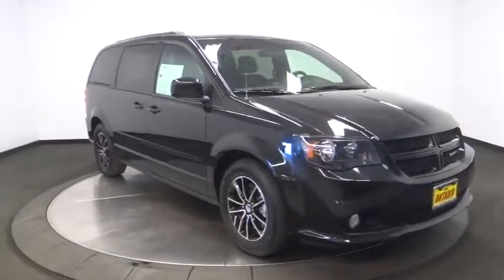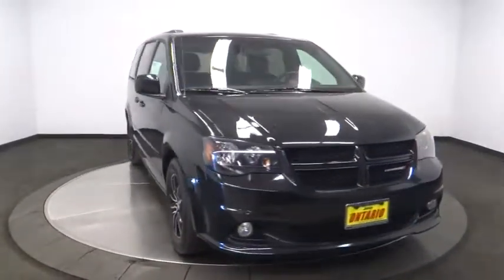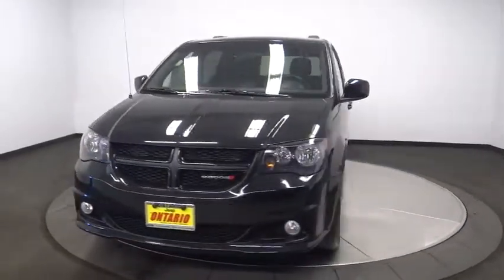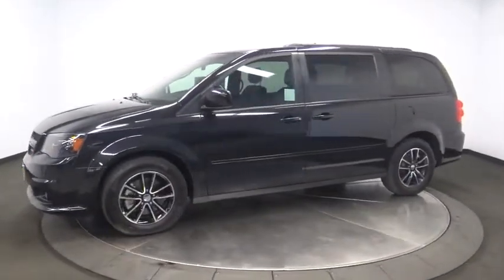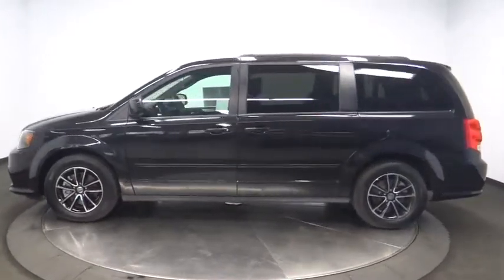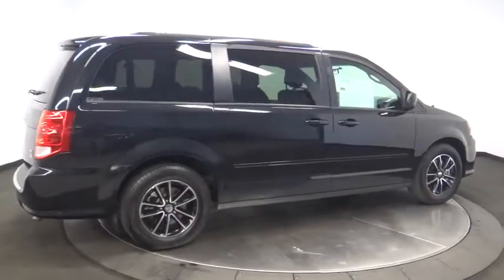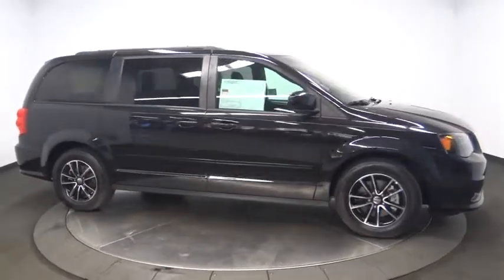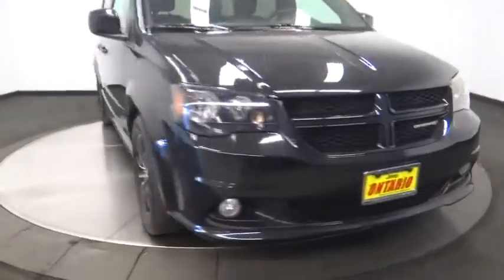2016 Dodge Grand Caravan Norco, Corona, Riverside, San Bernardino, Ontario, CA PRA323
Brilliant Black Crystal Pearlcoat Used 2016 Dodge Grand Caravan available in Norco, California at
2016 Dodge Grand Caravan R/T - Stock#: PRA323 - VIN#: 2C4RDGEG2GR375026

**A CERTIFIED VEHICLE**, **Wireless Phone Connection With Bluetooth**, **Third Row Seating**, **Leather Seating**, **Back-Up Camara**, **Tinted Windows**, **Power Seat**, **Carfax Certified One Owner**, **Non-Smoker**, **Dealer Serviced**, **Freshly Detailed**, **Vehicle Includes 5 Gallons of Fuel**, **Vehicle Sold As Equipped Including One Key. 5 DAY OR 500 MILE RETURN POLICY... EVEN IF YOU SIMPLY CHANGE YOUR MIND!Certified.Chrysler Group Certified Pre-Owned Details:* Vehicle History* Includes First Day Rental, Car Rental Allowance, and Trip Interruption Benefits* Roadside Assistance* Powertrain Limited Warranty: 84 Month/100,000 Mile (whichever comes first) from original in-service date* Limited Warranty: 3 Month/3,000 Mile (whichever comes first) after new car warranty expires or from certified purchase date* Transferable Warranty* Warranty Deductible: $100* 125 Point InspectionCARFAX One-Owner.Clean CARFAX.To see more quality vehicles like this one right here go or call us at to speak to one of our friendly representatives.